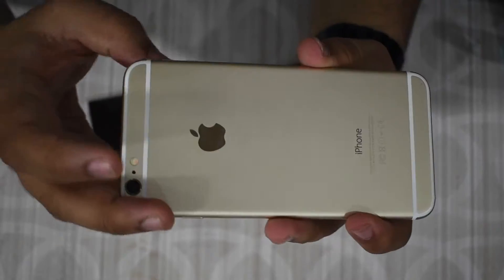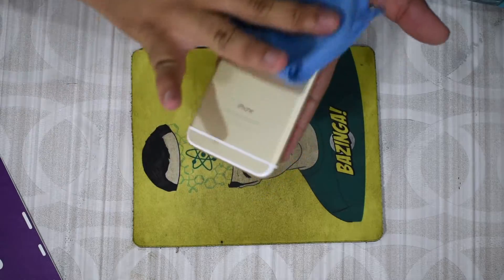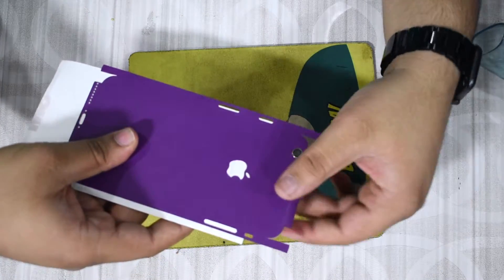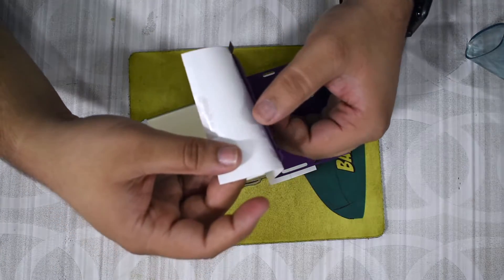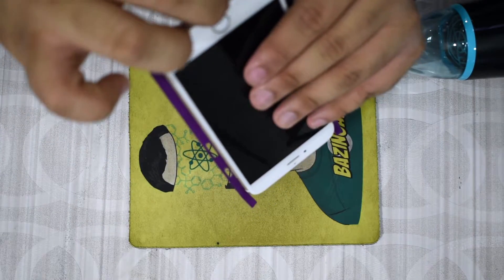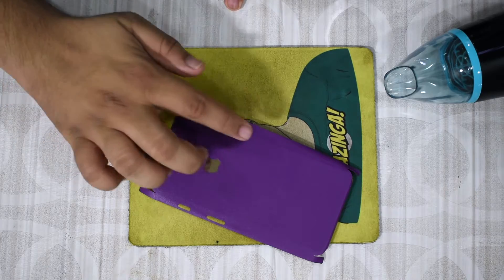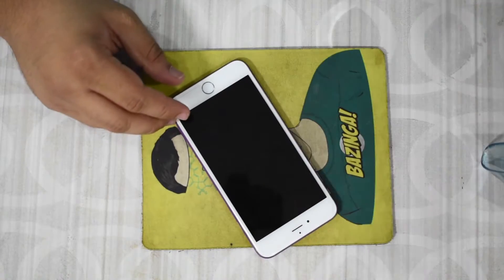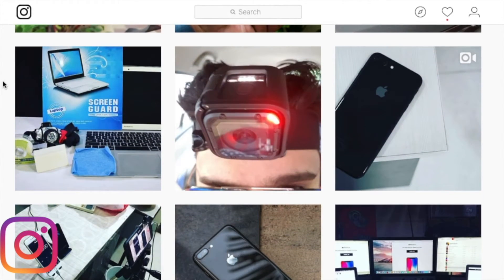INDEPTH Tutorial - How to PERFECTLY INSTALL a Dbrand Skin - iPhone 6 Plus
Hey guys,

In todays video I give you an in-depth explanation and tutorial on how to install a skin on your phone like a professional. I have been putting skins on my phone for a few years now, and I often get asked by my friends how I am able to put them on so “neatly”. Many people find the process of installing the skin confusing and tough. So I decided I’d make an in-depth video on how to install the skin on my iPhone 6 Plus. Each device has it’s own method of application, however I think the iPhone 6 has one of the hardest processes. (If you can do this one, you can probably put one on any phone.)

The reality is that the process is just slow and time consuming. With enough patience you can get a perfect finish regardless of your experience with skins.

Let me know what combination skin you got for your devices down below!

/r/AutoTechnica